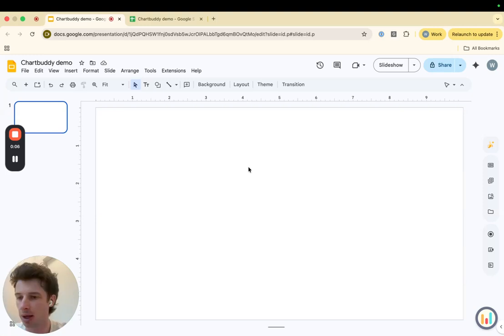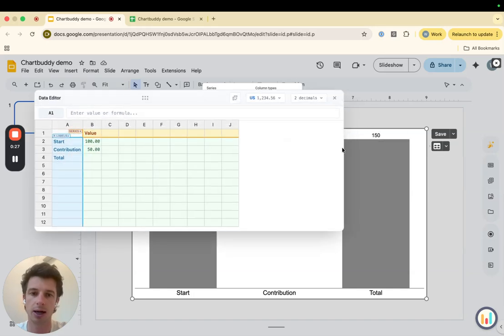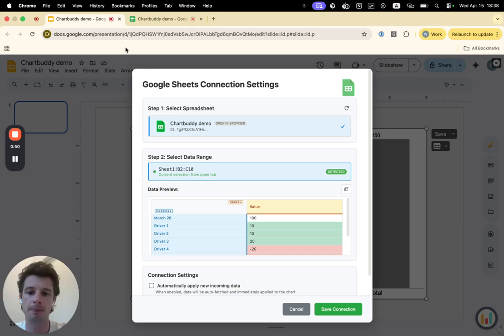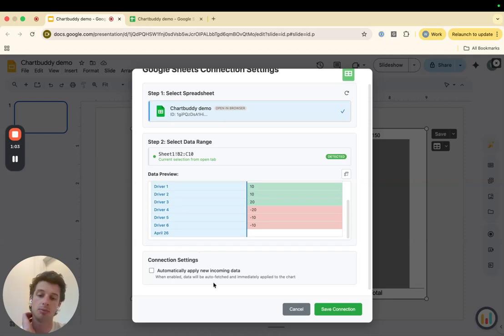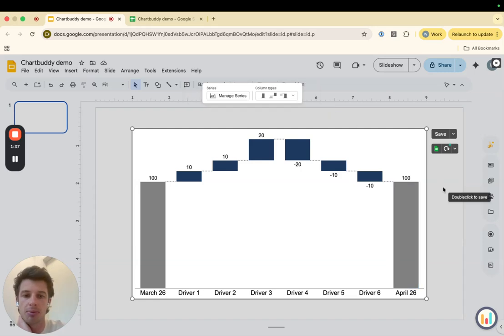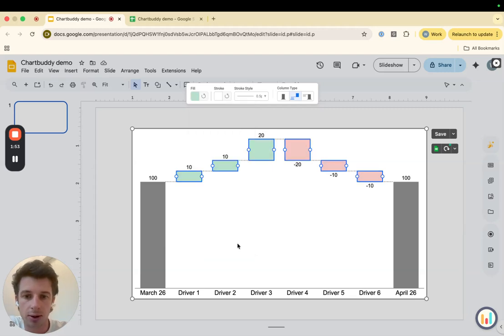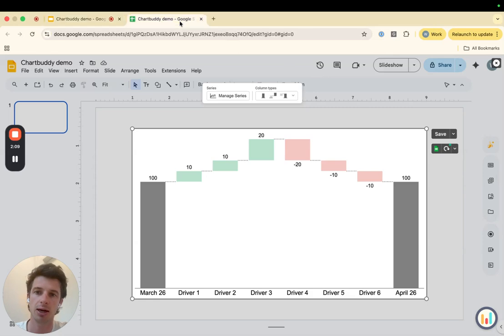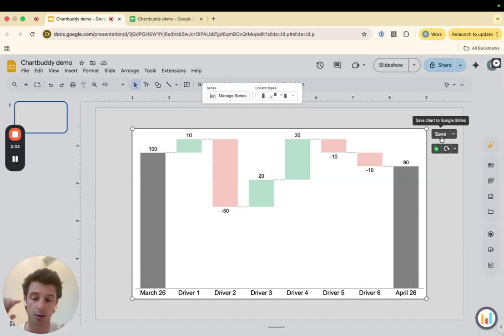Monthly reports with Google Sheets integration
See how to sync your Chartbuddy charts with Google Sheets. Connect once, and your charts update automatically whenever your data changes. Perfect for recurring monthly reports and analyses.